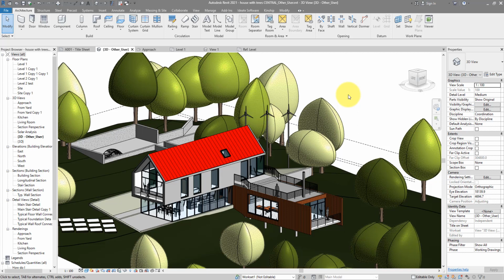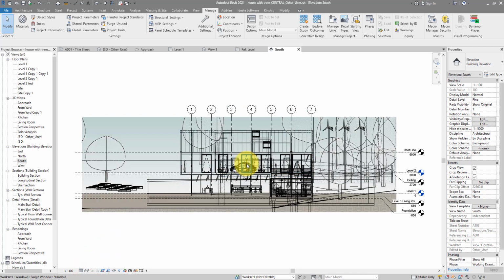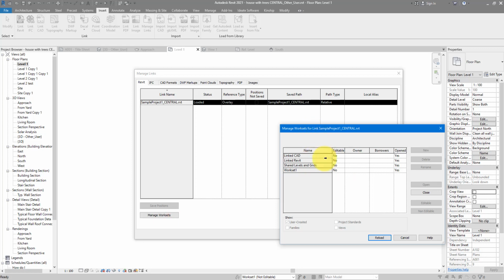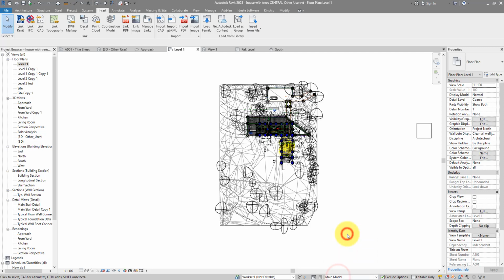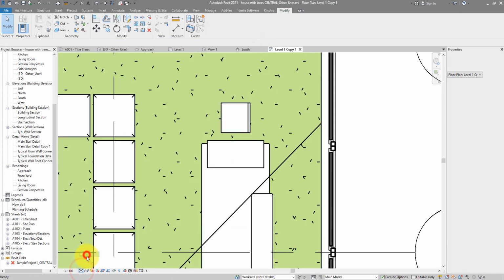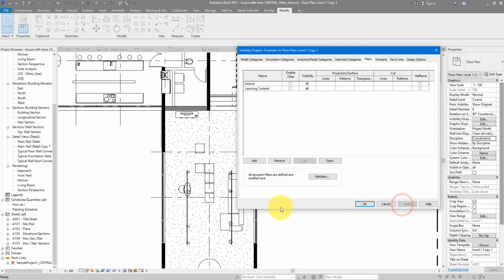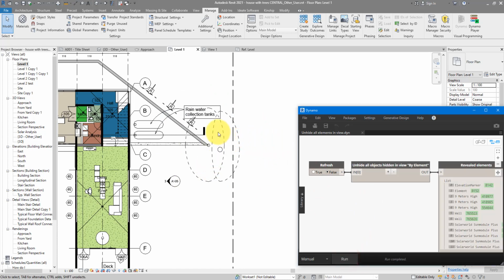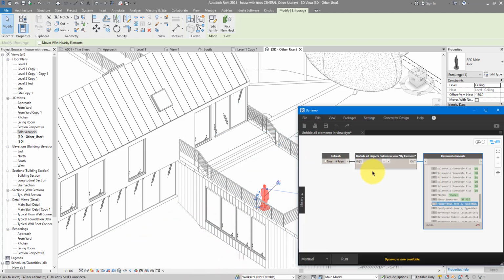Revit Snippet: How to Find ANY Hidden Elements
See exact simple steps to find or unhide any elements hidden in your Revit view. With these, you can reveal any object not showing in the model where they should. Finding all these hidden elements is even easier with our Dynamo script which helps automatically unhide anything hidden in your active Revit view.